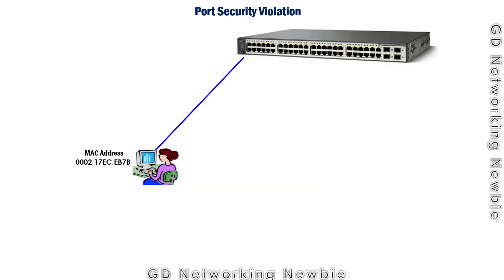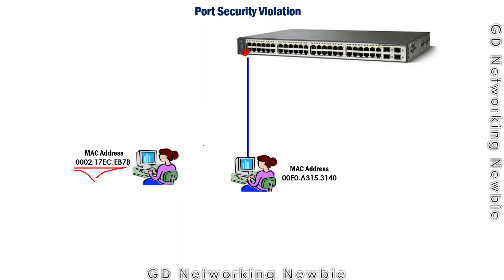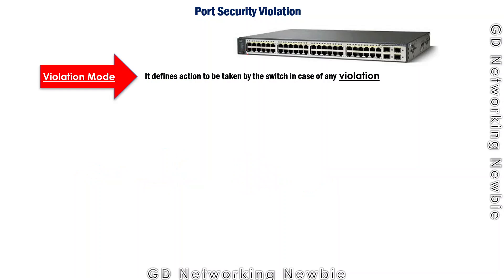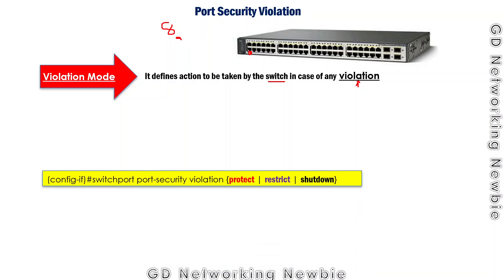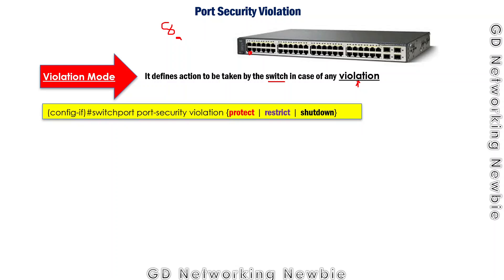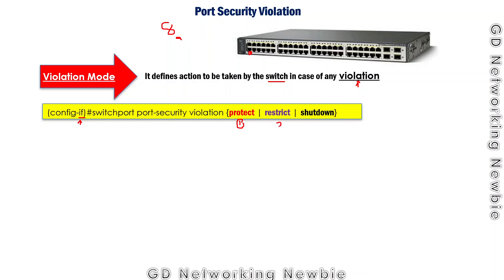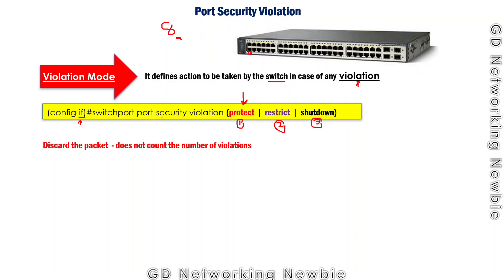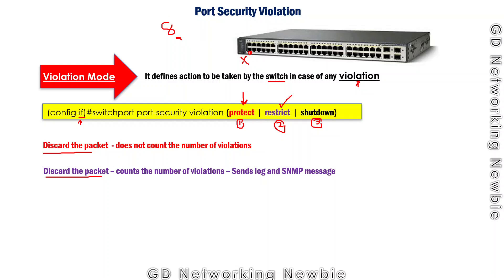Switch Port Security violation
We discuss about  Port Security violation in this video.